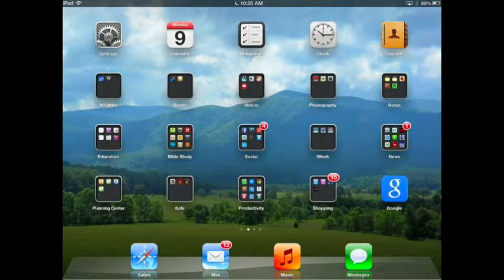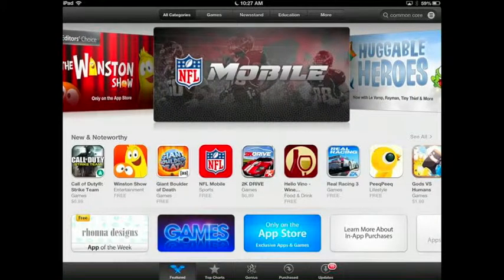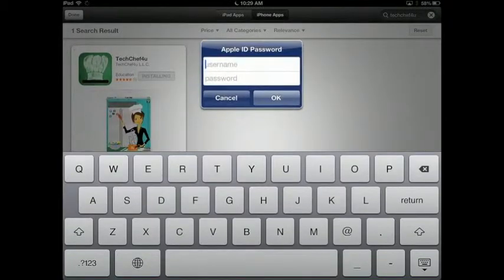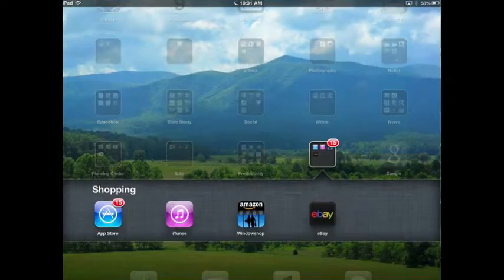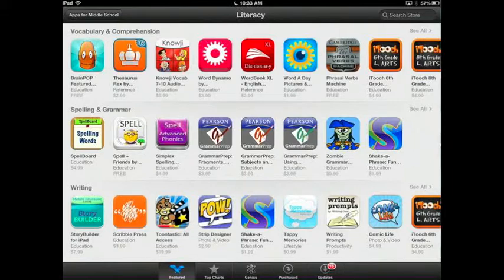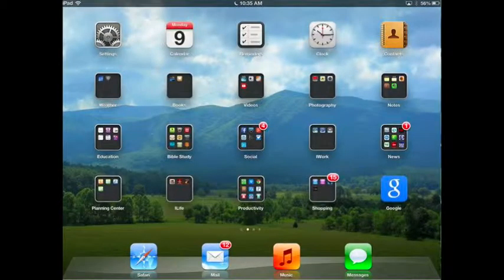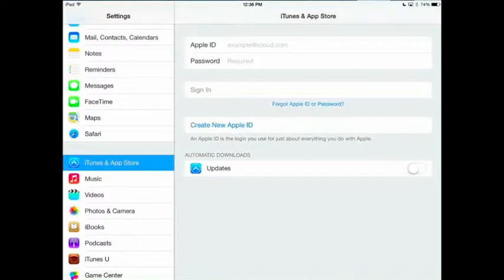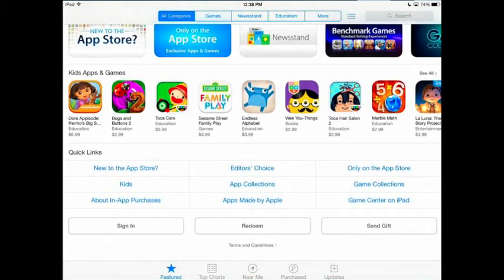Downloading Apps from the App Store (iOS 7 Update included)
This video is about Downloading Apps from the App Store